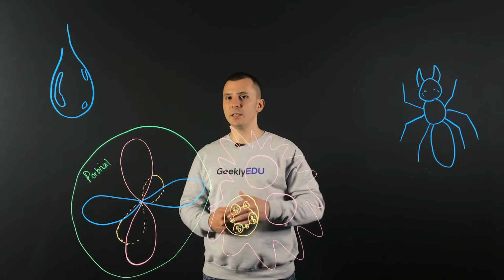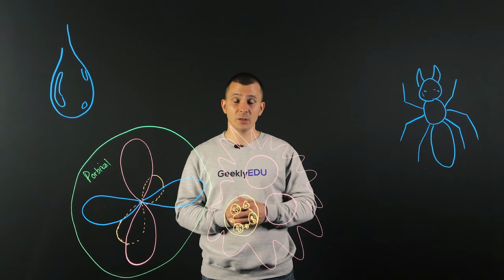GeeklyHub Breakdown of the Science in Ant-Man | Is It Possible to Shrink Like That?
The Ant-Man films were very energetic and packed with all kinds of hidden gems. But does it hold up against science? What the heck is the Quantum Realm? Are Pym particles possible? Were the films consistent? Let’s break it down, ant-by-ant.

Welcome to GeeklyEDU by GeeklyHub! Have you ever wondered what superhero power you would choose if given a chance? Was it ever the Ant-Man’s powers? Today we’re going to breakdown some science behind his powers and see if it was ever possible in our world.

Watch our video and discover Marvel Universe from the new side!